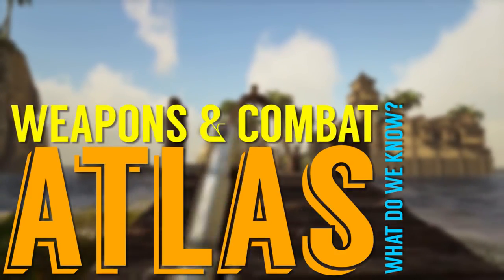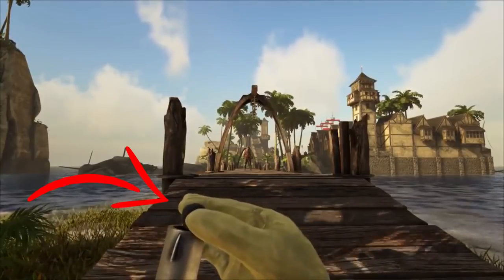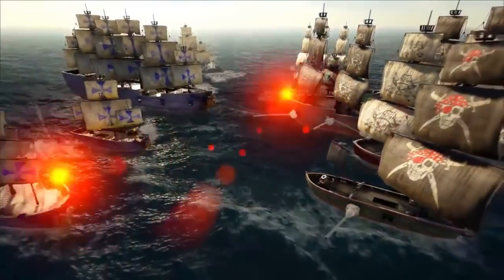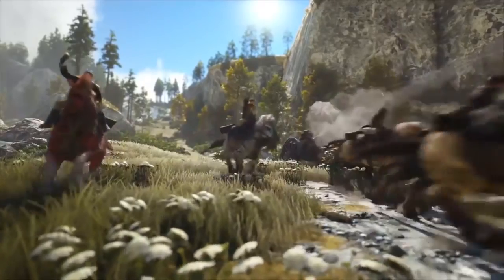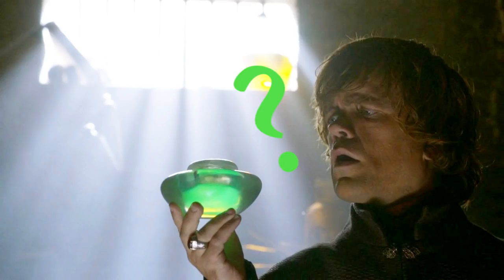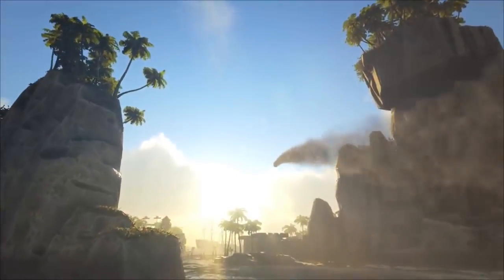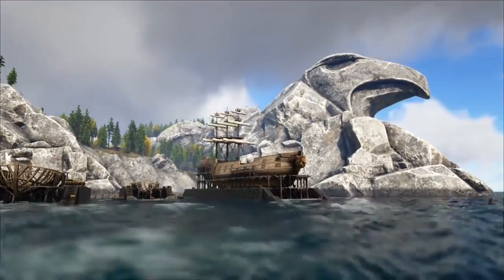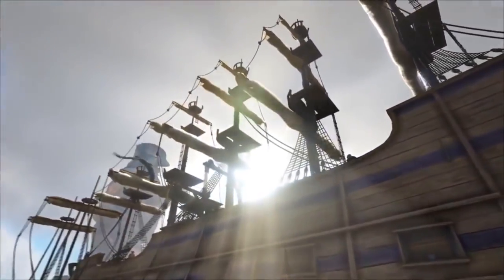Atlas Weapons + Combat Preview! Every Blackpowder Gun, Swordfighting Explained, Liquid Fire Ammo!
Today we preview Atlas, the upcoming pirate MMO and what weapons will be available at launch on the release date of Dec. 19, 2018. We look at black powder weapons, sword fighting mechanics, powerful siege weapons, fist fighting, and how every aspect of combat will be affected by the character progression system of skills and disciplines.

Everything you see in the video is from the Atlas trailer, the leaked Atlas trailer, and Studio Wildcard / Grapeshot official screenshots.

ATLAS is the ultimate survival MMO on an unprecedented scale. Join an endless adventure of piracy & sailing, exploration & combat, roleplaying & progression, settlement & civilization-building, in one of the largest game worlds ever! Explore, Build, Conquer!

ABOUT ATLAS
►From the creators of ARK: Survival Evolved comes ATLAS - a massively multiplayer first-and-third-person fantasy pirate adventure.
►ATLAS will host up to 40,000 players exploring the same Globe simultaneously, with an unprecedented scale of cooperation and conflict!
►Stake your claim in this endless open world as you conquer territory, construct ships, search for buried treasure, assemble forts, plunder settlements and hire crew to join your powerful growing armada.
►Start small then expand your spheres of influence from a small island, up to an unstoppable pirate empire that spans across the oceans. Wage battle against enemy fleets!
►Dive deep into the briny water to explore permanent sunken wrecks and recover salvage, unearth the loot from procedurally-generated Treasure Maps and challenge zones, or complete challenging main questlines.

ATLAS FEATURES
►EXPLORE: Physically sail in real-time across the vast oceans with the proprietary server network technology. Explorers will voyage to over 700 unique landmasses across 45,000 square kilometers, with thousands of Discovery Zones, and ten distinct world regions each having their own unique resources, creatures, secrets, and environment hazards!
►BUILD: Construct drydocks and start with a dinghy rowboat, basic raft, tiny sloop or nimble schooner, moving on up to your own versatile brigantine or titanic galleon capable of transporting hundreds of crew and extensive cargo.
►COMMAND: Captain your Crew! Recruit real players and AI crew from freeports or rescue seasoned crew from destroyed “Army of the Damned” shipwrecks to man distinct stations on your boat!
►FIGHT: Everything is up for grabs including player’s ships, their crew, their pets, their forts, their land, and their booty. If you can get your hands on it, you can take it. A ship’s permanent logbook tells the tale of their legendary travel, exploits and ownership.
Tactical melee combat systems with blocks, parries, dodges, character motion, optional shields, stunning and strength-varying strikes, directional attacks, and more for use in either first or third person perspectives. Fists, swords, maces, blackjacks, daggers, and much more!
►ROLEPLAY: Be the Hero or Villain you were meant to be! MMO-scale character progression systems include, at launch, over 15 Disciplines with over 300 Skills, in a vast unlockable tree.  Extensive character visual customization enables an endless range of realistic (and not-so-realistic) characters, with a vast array of sliders, morphs, muscle tones, and tweakable values. If someone exists in the real world, they should be creatable in ATLAS and real-time aging systems allow you to get old.
►TAME & BREED: More than 50 creatures at launch varying from breedable utilitarian farm animals & shoulder mounted parrots and monkeys that offer unique buffs, all the way to magical mermaids and gigantic sea monsters of legend.
►PLAY WITH FRIENDS: Level-capped starter zones allow you to learn the ropes and meet new players in a safe space before you venture out into the great unknown. Where the wind and destiny takes you beyond that, is up to the gods!
►CUSTOMIZE: ATLAS will launch with powerful Mod and Server Functionalities. Want to build a WWII Spitfire? Or a Flying Fortress bomber with machine guns and rocket launchers? How about a Tank? An Aircraft Carrier? A Steampunk Airship floating through a cloud-world? These examples are possible with the ATLAS Dev Kit.